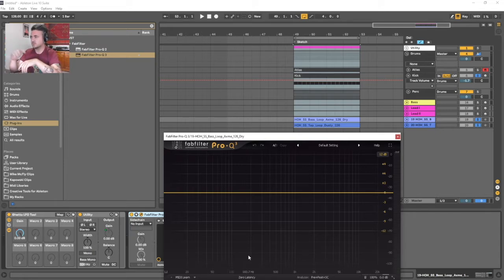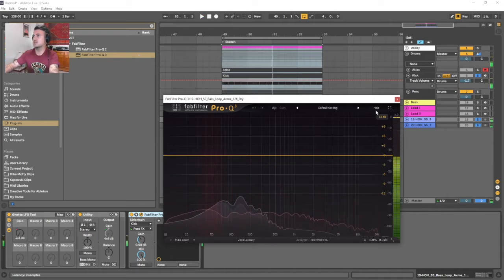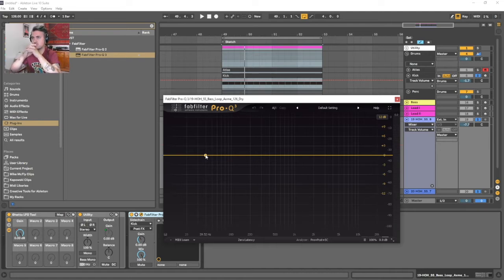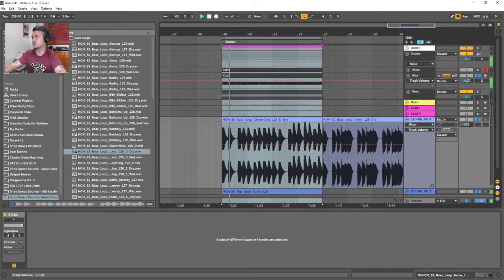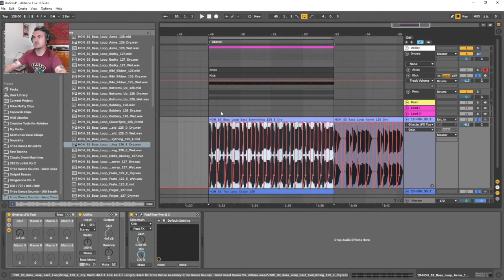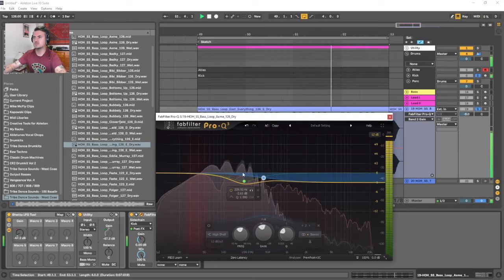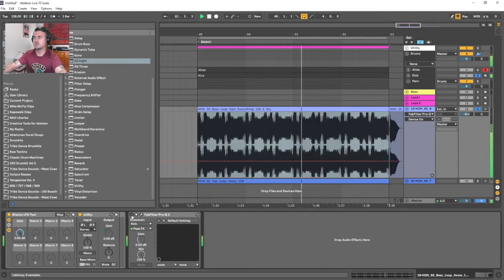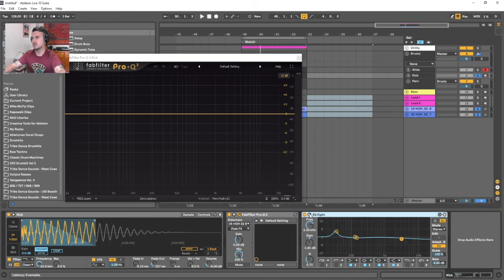Fabfilter Pro Q3 Tips with Mike McFly [House Of Hustle]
In this video, Mike McFly shows a great technique using Fabfilter's Pro Q3 to mix your kick and bass by utilizing the internal analyzer of Pro Q3.